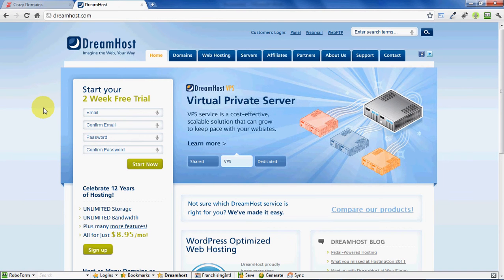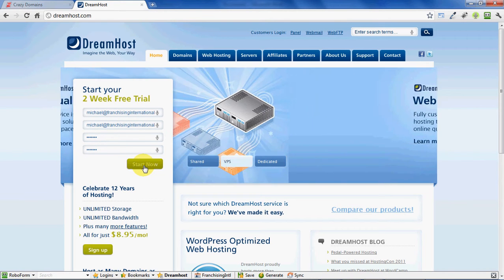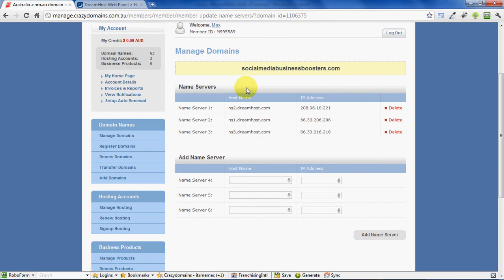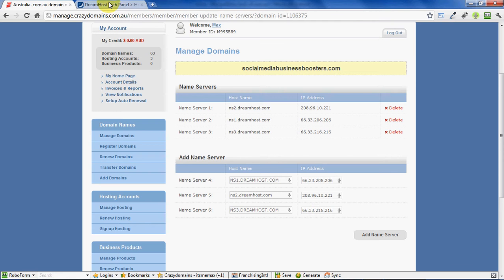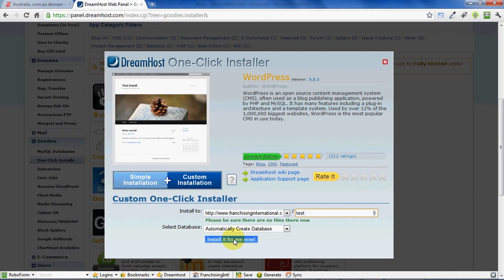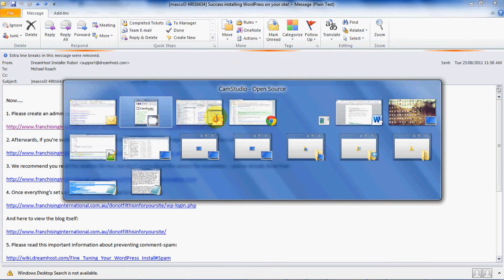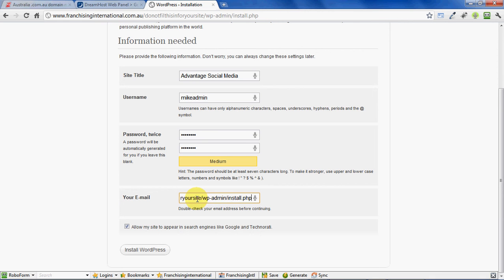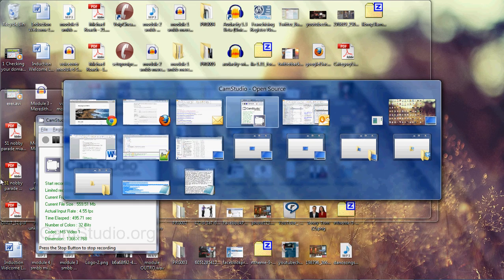Blog / Wordpress 1 Setup Hosting